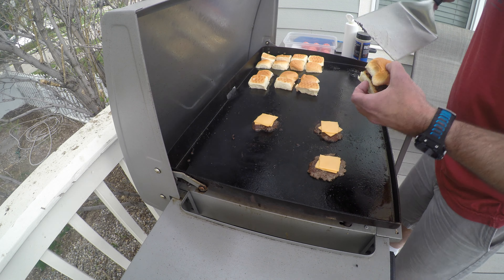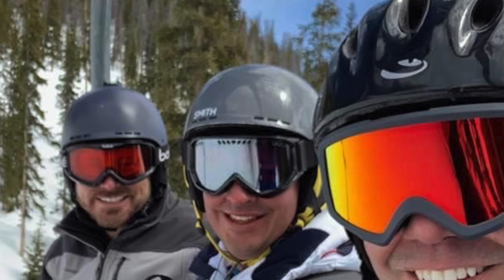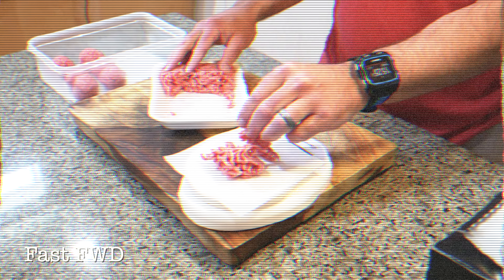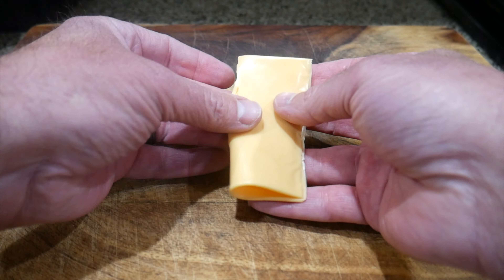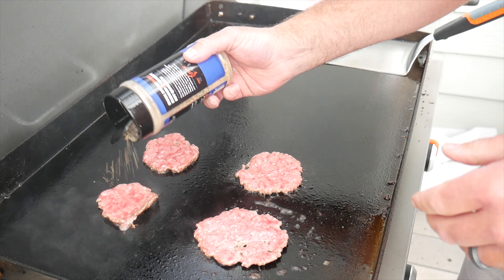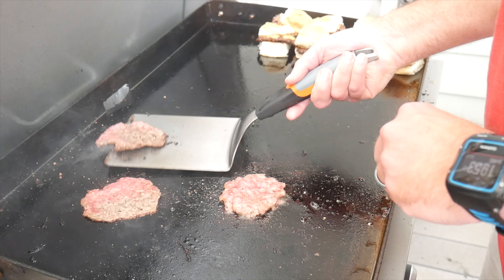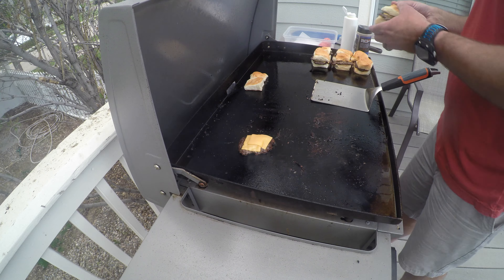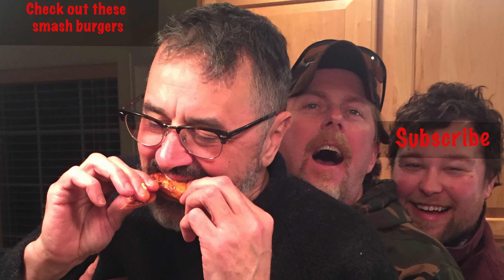Delicious Sliders That Will Blow Your Mind/ On a Blackstone Griddle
We cooked these tasty 2-3 bite sandwiches up on our Blackstone Griddle. Follow the basic steps and then get creative when you build your own. These things are a great twist on smash burgers and trust me they go fast at a party.

You're here because you enjoy craft beer, good food and old friends. Keep watching the channel to Learn how to brew great beer and tasty food so you can be the glue that binds your neighborhood together.

Be sure to hit like if you enjoyed this video. It helps us out a bunch and keeps us motivated to keep learning and producing great content.

Often we post experiments, cooks and beer tastings that we don't post on YouTube.

Stuff I really like and use:

Work Sharp Knife & Tool Sharpener

Thermapen Mk4 (Red) Professional Thermocouple Cooking Thermometer

Thermapen Mk4 (Teal) Professional Thermocouple Cooking Thermometer

The Original BOTTLEFLY KNIFE Butterfly Knife Bottle Opener (Black)

Qwick Trim and 3 Blade Combo

Bear Claws Meat Shredder for BBQ

HENCKELS Meat Cleaver, 6", Black/Stainless Steel

Blackstone 1554 Cooking 4 Burner Flat Top Gas Grill Propane Fueled Restaurant Grade Professional 36" Outdoor Griddle Station with Side Shelf, Black

Blackstone 1542 Griddle Accessory Tool Kit, Multicolor & 1780 12" Round Basting Cover

Blackstone 5085 Burger Press, Black

Nucleated Teku 3.0 Stemmed Beer Glass by Rastal - Nucleation Pint Glasses for Better Head Retention, Aroma and Flavor - 14.2 oz Craft Beer Glass for Enhanced Beer Drinking Bliss

Broke For Free: Night Owl

hawaiian rolls
smash burgers
party food